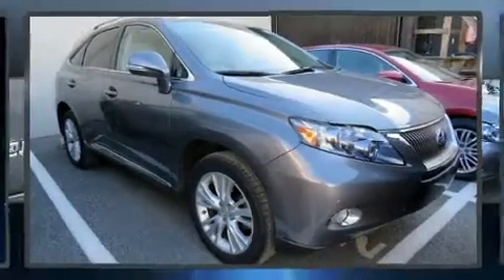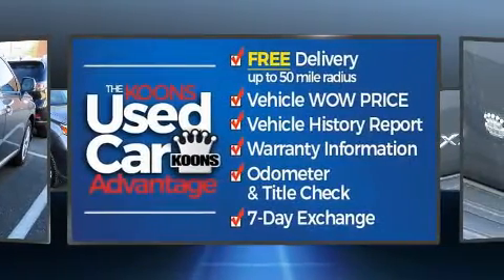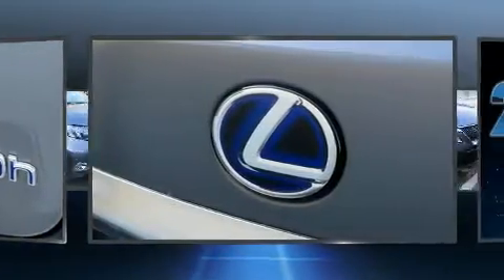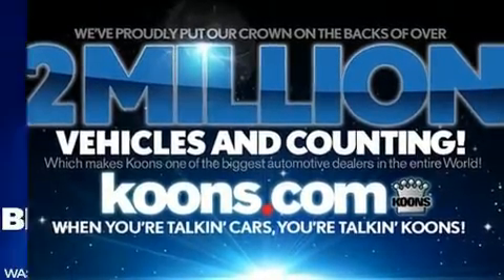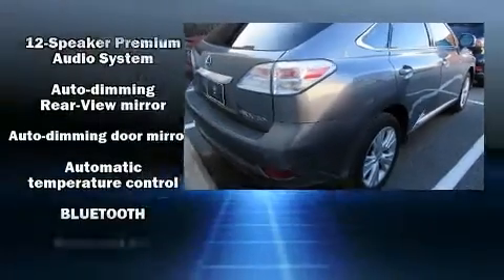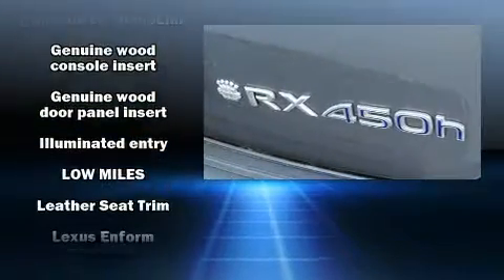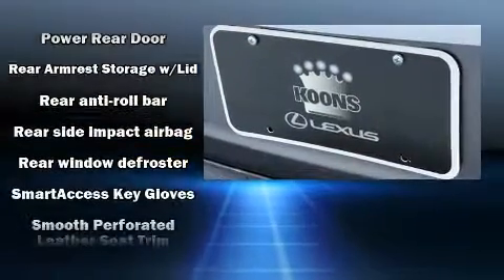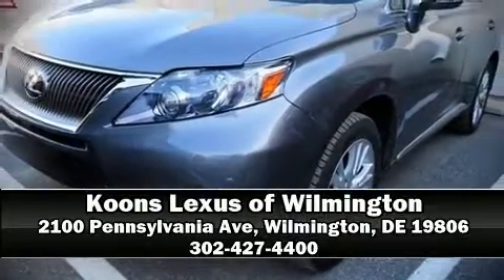2012 Lexus RX 450h Base (CVT) in Wilmington, DE 19806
You can expect a lot from the 2012 Lexus RX 450h. With just over 45,000 miles on the odometer, this 4 door sport utility vehicle prioritizes comfort, safety and convenience. Under the hood you'll find a 6 cylinder engine with more than 230 horsepower, and for added security, dynamic Stability Control supplements the drivetrain. Lexus prioritized practicality, efficiency, and style by including: a leather steering wheel, automatic dimming door mirrors, power front seats, front fog lights, cruise control, rear wipers, and a split folding rear seat. Lexus also prioritized safety and security with features such as: dual front impact airbags with occupant sensing airbag, front and rear side impact airbags, traction control, brake assist, anti-whiplash front head restraints, a security system, an emergency communication system, and 4 wheel disc brakes with ABS. Sophisticated all wheel drive assures superb handling in any weather condition. A Carfax history report indicates just one previous owner. Our sales staff will help you find the vehicle that you've been searching for. We'd be happy to answer any questions that you may have.